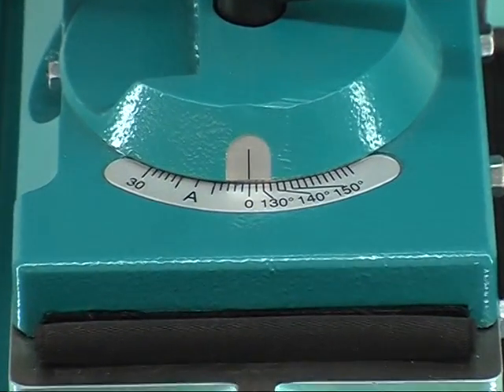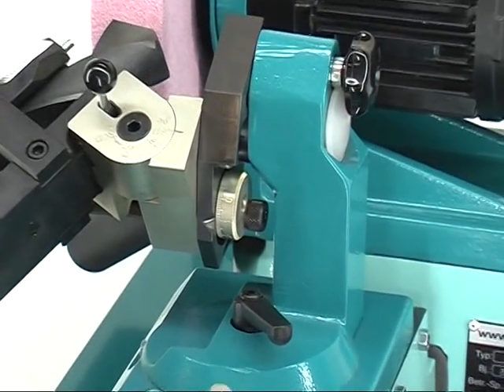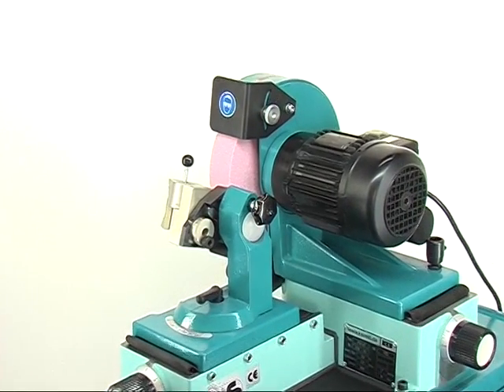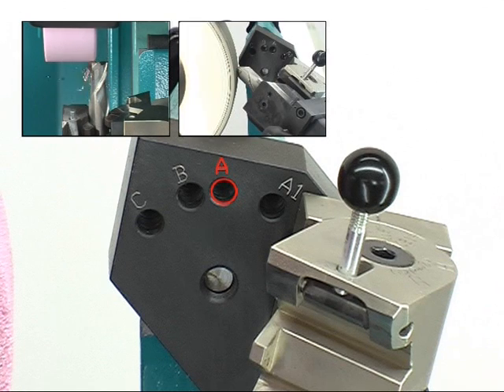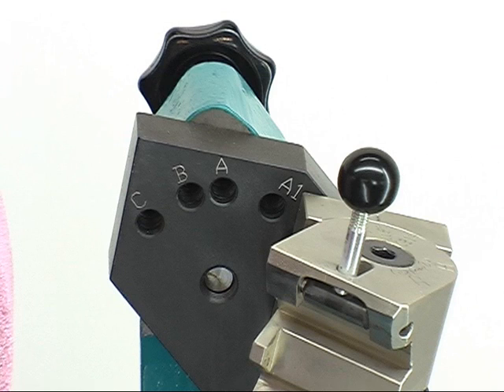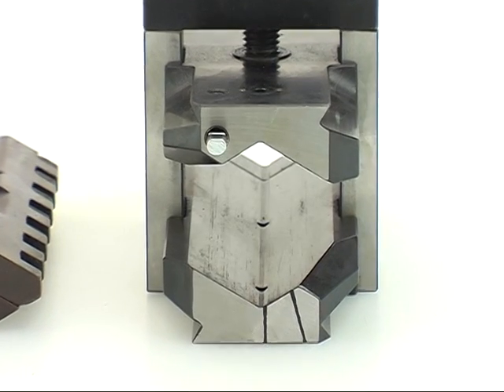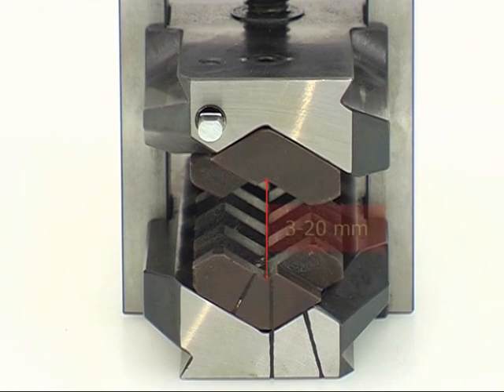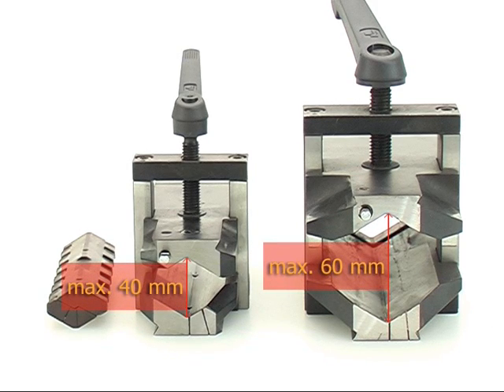Kaindl Drill Grinding Machine BSG 60 (2/3)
Presentation of Kaindl Drill Grinding Machine BSG 60